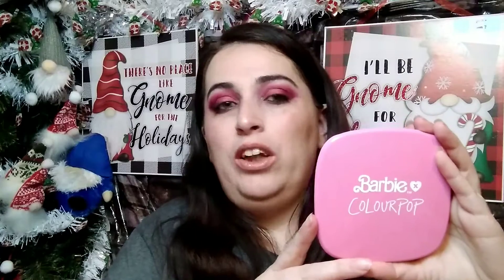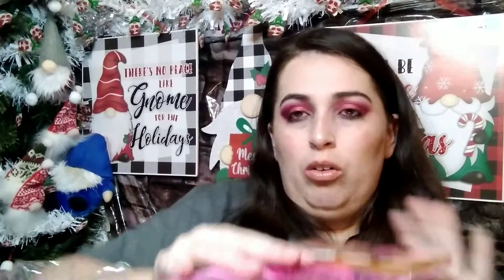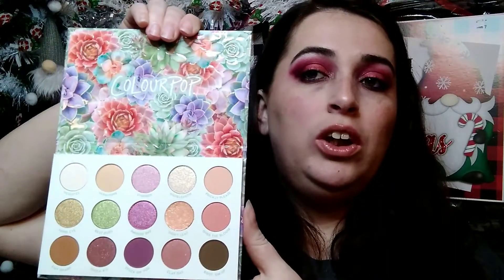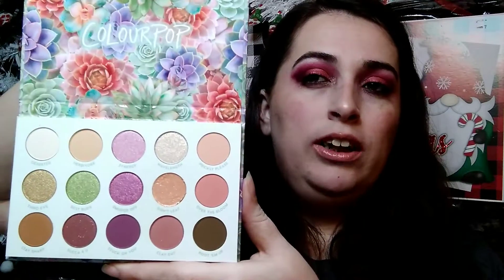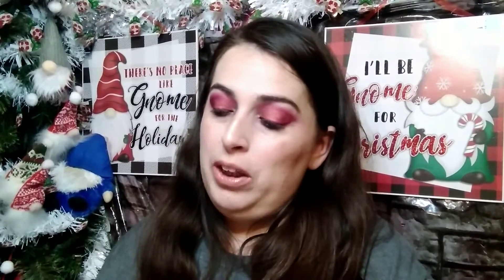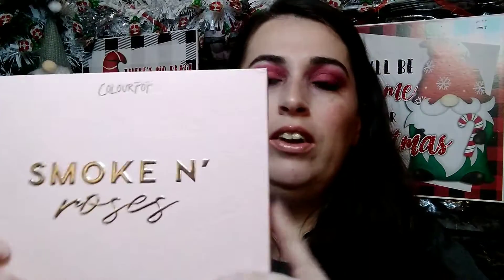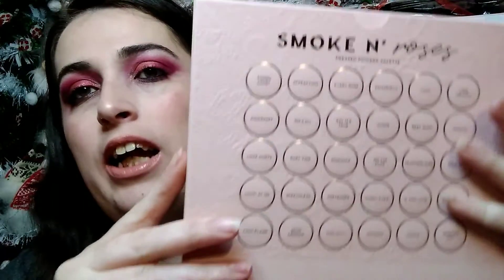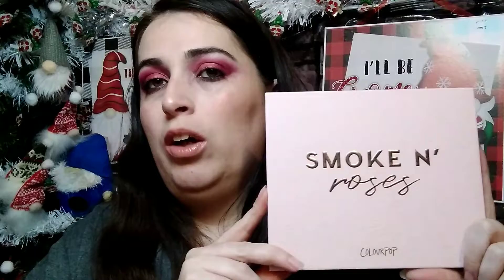Colourpop Haul ♡ Sale Items ♡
In today's video I am showing you what I picked up in a recent haul. A lot of the items are stuff that I have wanted for a long time and a newer released item!